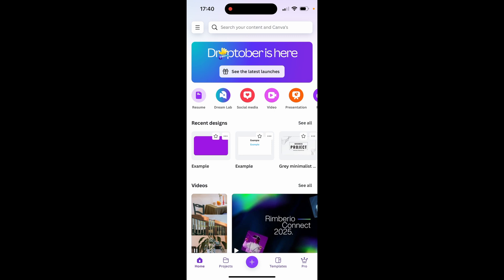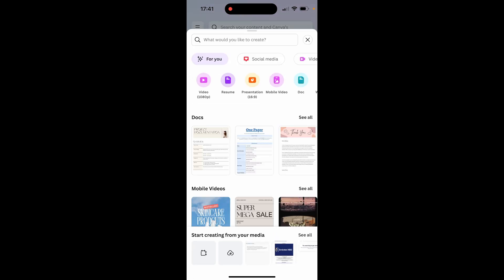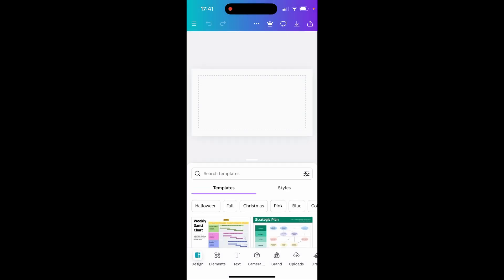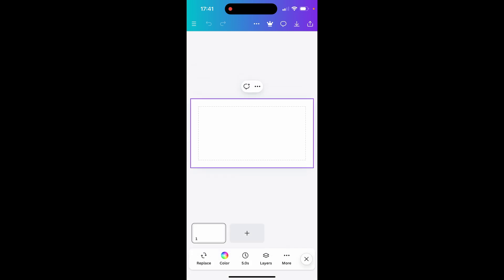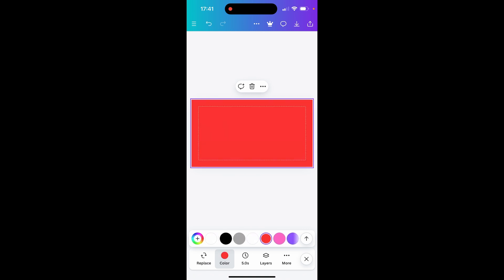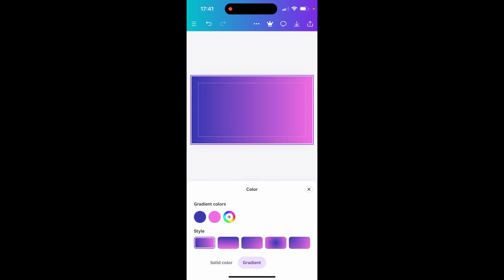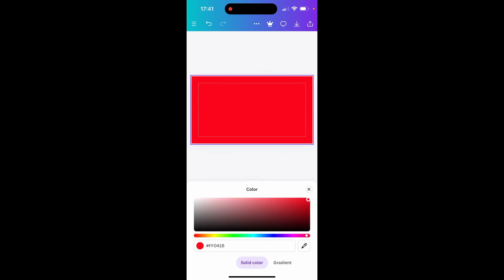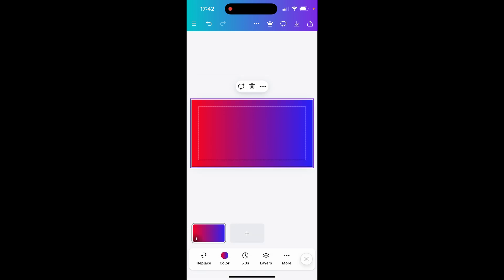How To Change Background Color in Canva Mobile (Step By Step)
In this video, I show you how to change background color in Canva Mobile *mobile recording needs adding*. Did this video help? Thanks!